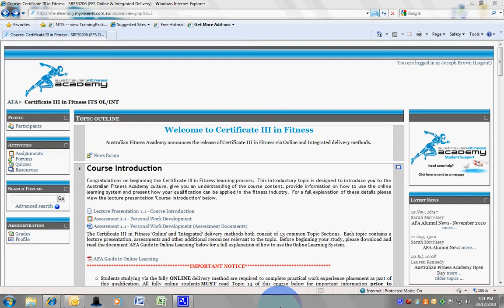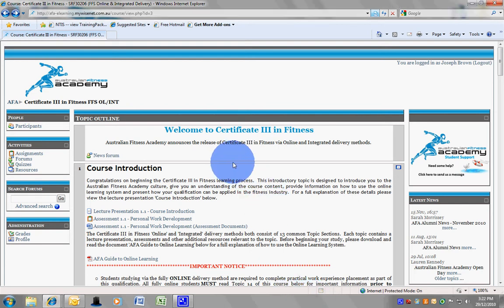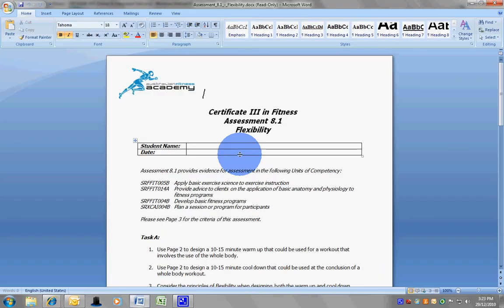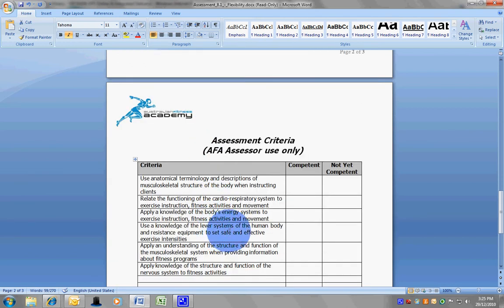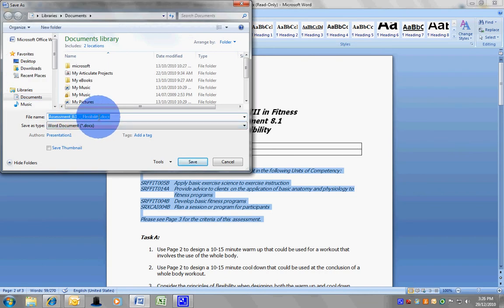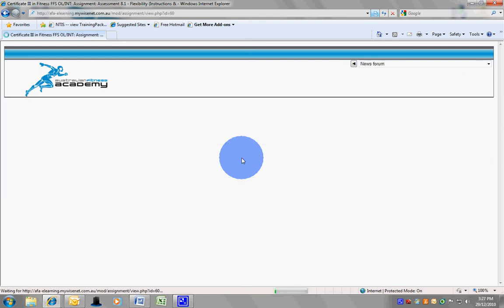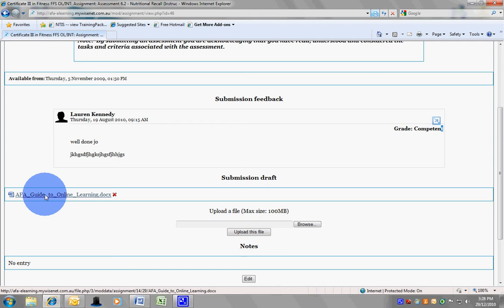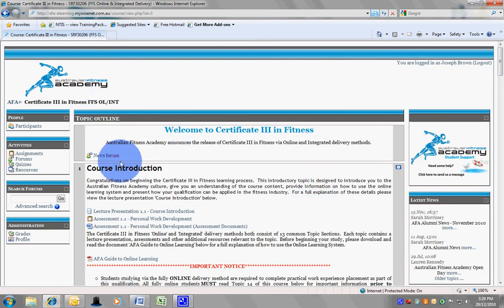Australian Fitness Academy: How to handle the assessments within Cert III and IV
Support videos for students studying the Certificate III & IV in Fitness via Australian Fitness Academy's interactive online learning system.